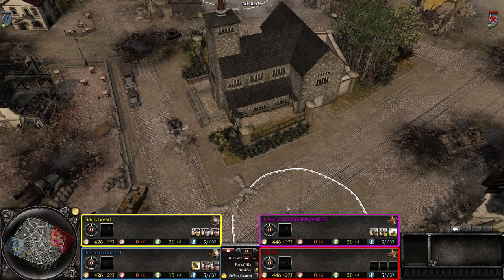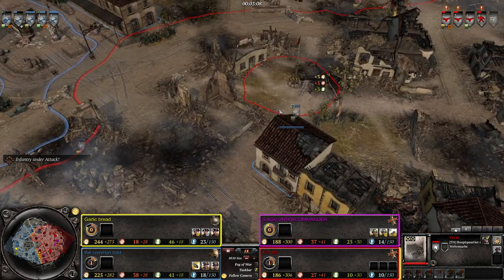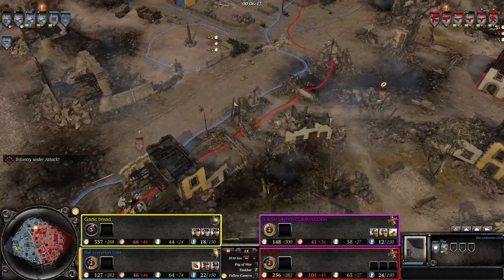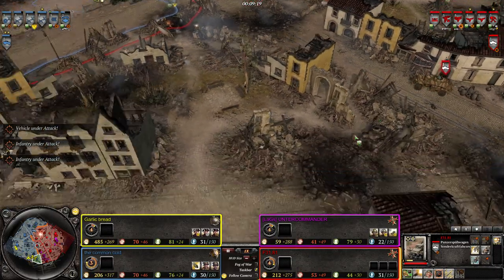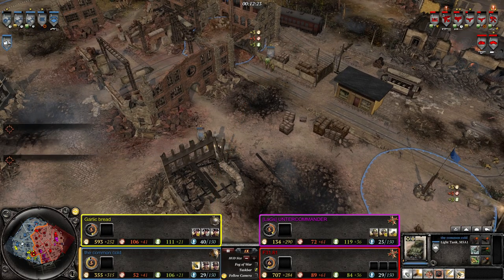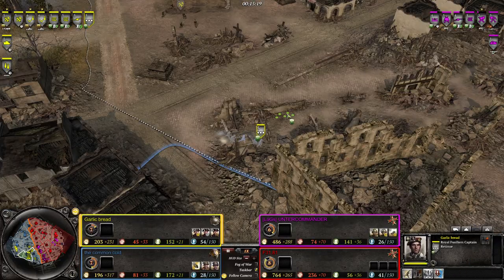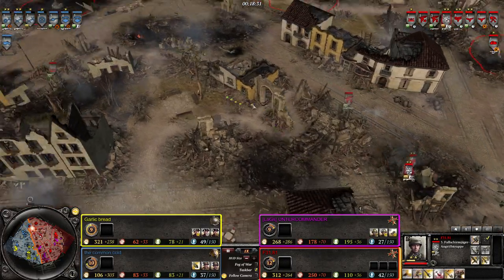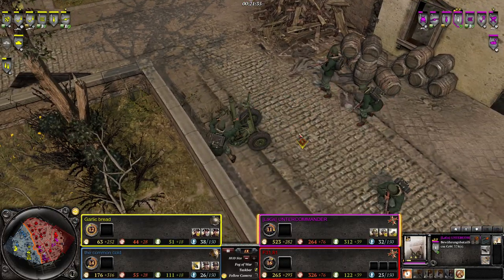Company of Heroes 2 Spearhead Casting - 215 - Streetfighting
Spearhead mod is a Realism mod for Company of Heroes 2 multiplayer that really improves the game in my opinion, definately one of the best mods out there for the game.

If you want to send a game Recording of Spearhead to me to potentially Cast, please send it to " " Remember to Include Spearhead in the Broad text. If possible please keep it Axis vs Allies, preferably Western Allies vs Axis and Soviets vs Axis only. If the match uses a Custom Map from the Workshop, please list the map used.

 The Game is owned by Relic Entertainment and SEGA. The Mod is owned by its creators.